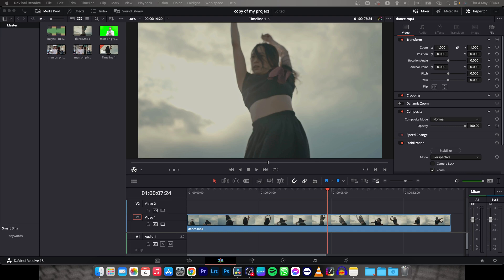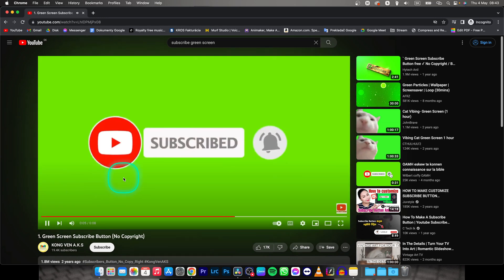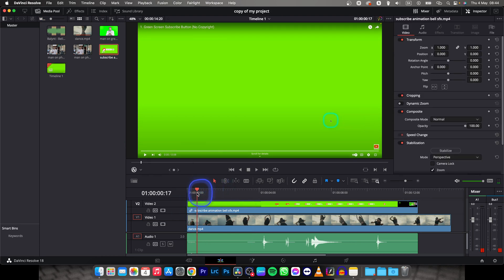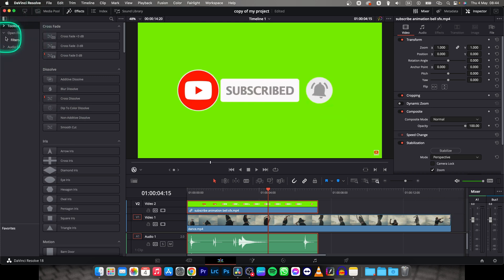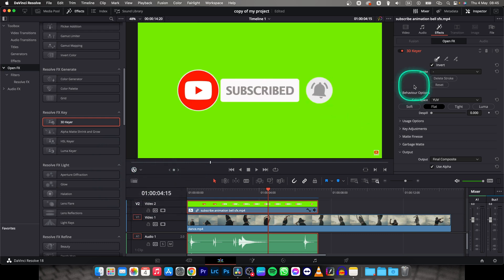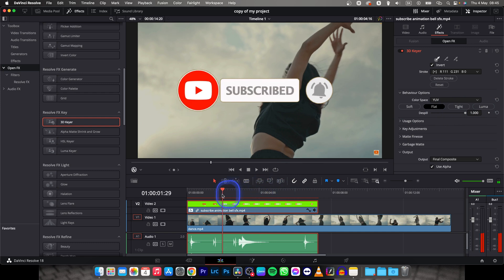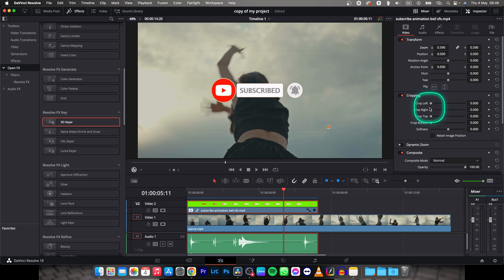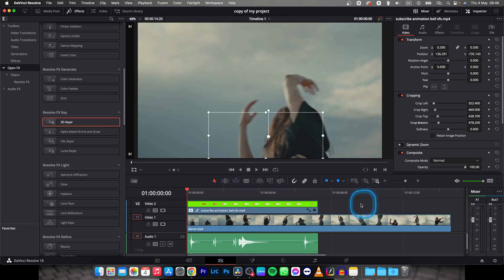How To Add YouTube Subscribe Button Animation in Davinci Resolve 18 | Create Subscribe | Tutorial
Whether you're a content creator, business owner, or just looking to improve your YouTube channel, this tutorial will show you how to create a polished and professional look.